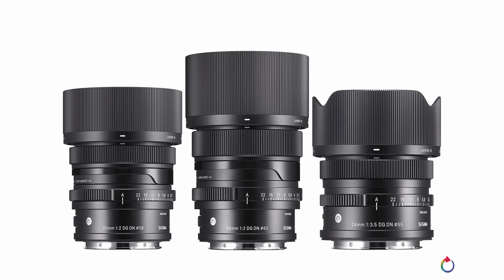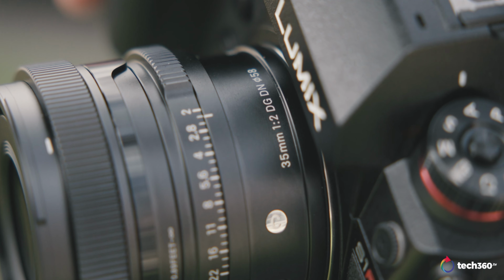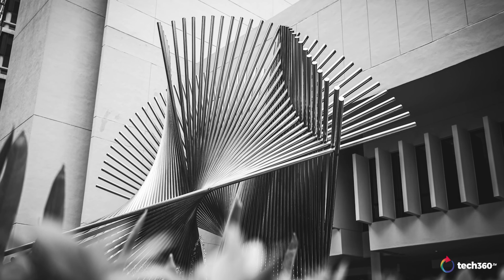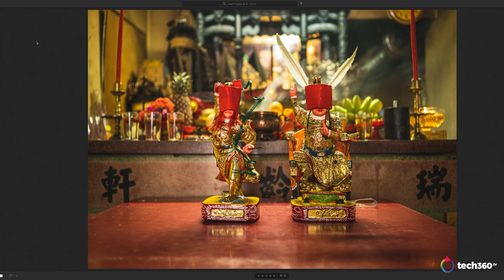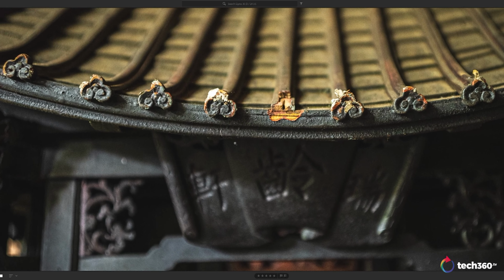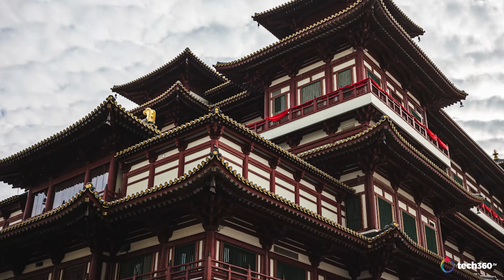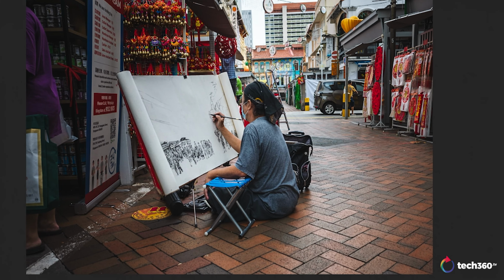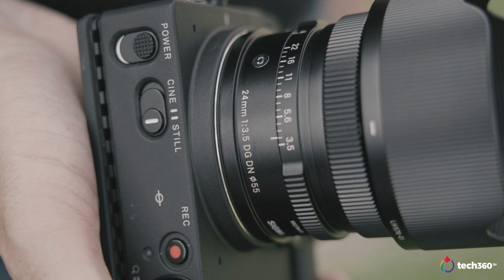Sigma 35mm f2 / 24mm f3.5 L Mount Review: I’m impressed x2!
Late last year, Sigma released the new I Series collection of lenses. The 65mm f2 we reviewed a while back blew us away with the build quality and image quality while being priced extremely well for the performance.

Next up is the 35mm f2 and 24mm f3.5, two lenses that continue with the great performance and build quality from the 65mm. If you are looking for primes in this focal range for the L Mount, these are hard to ignore.

Editor/Host - Bobby Tonelli
Camera/Producer - Bryce Koh
Video Editor - Jervies Baldemoro